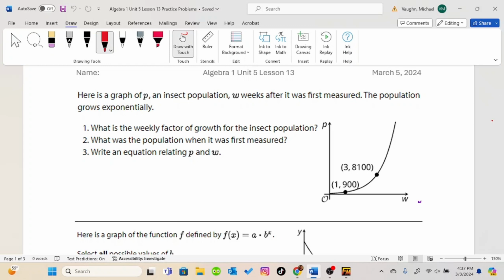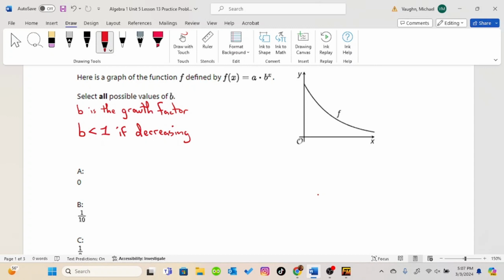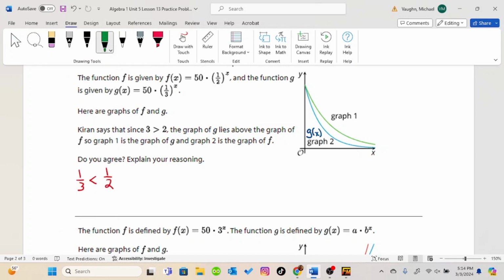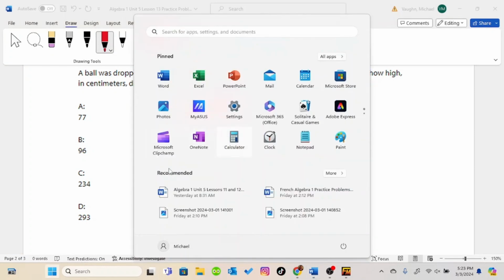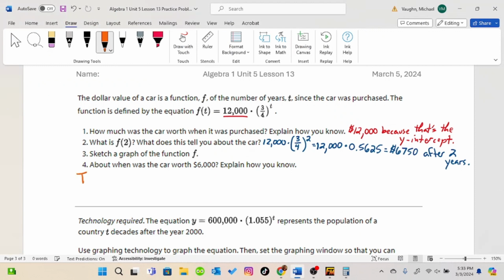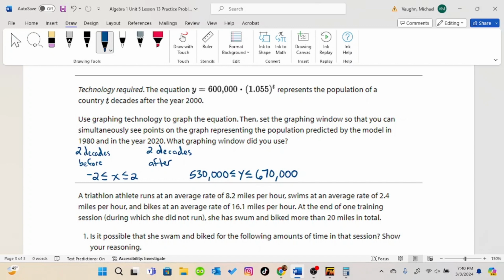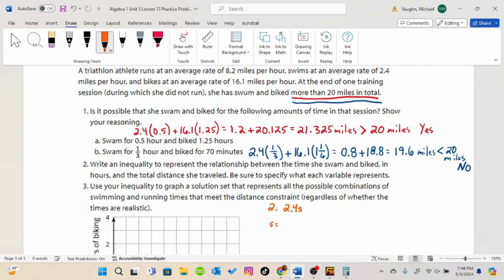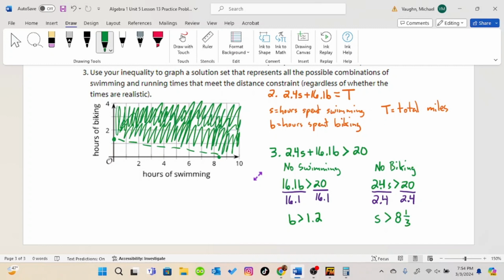Algebra 1 Unit 5 Lesson 13 Practice Problems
This focuses on reasoning about exponential graphs.